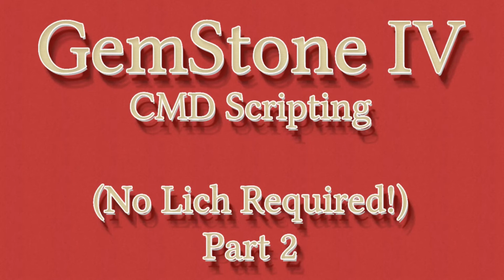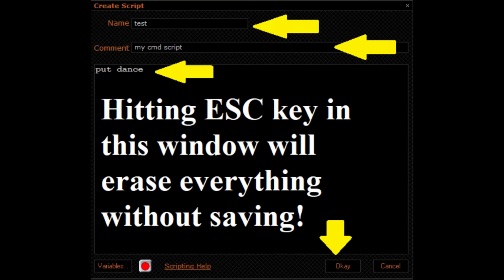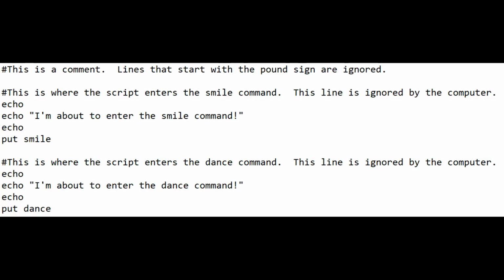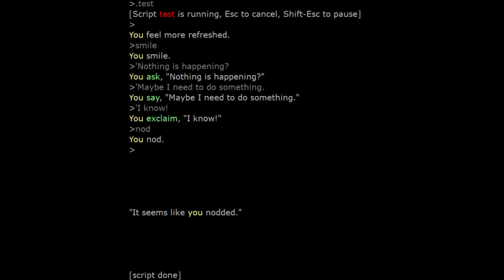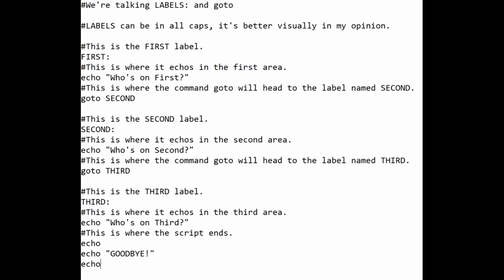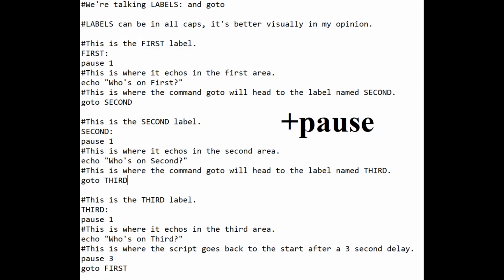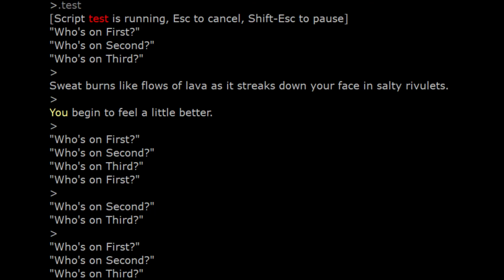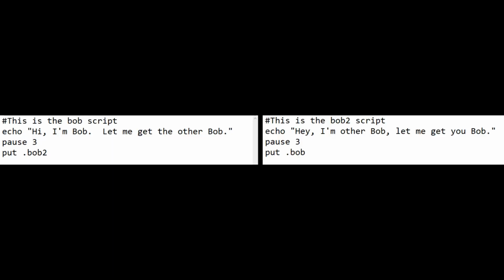GemStone IV - CMD Scripting (No Lich Required!) Part 2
00:00 Intro
00:55 CMD Scripting Part 2
05:49 Outro

*Video References*

N/A

*JaraVerse*

*Tags*